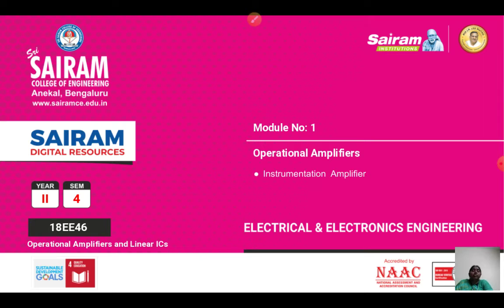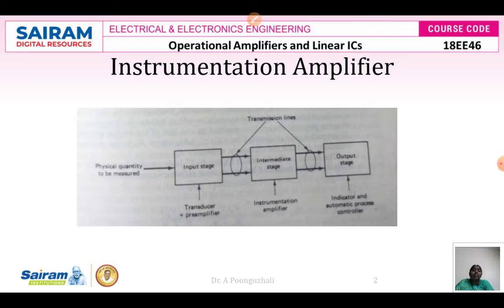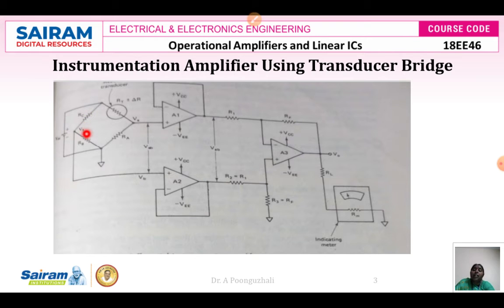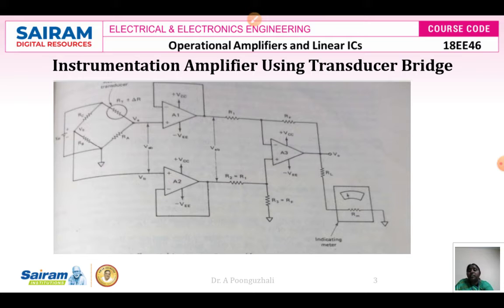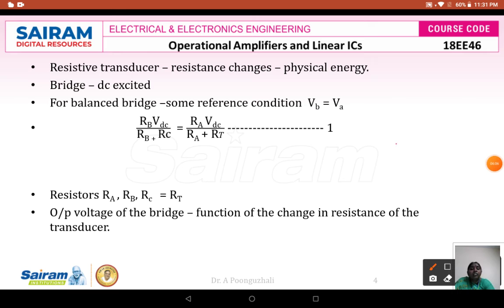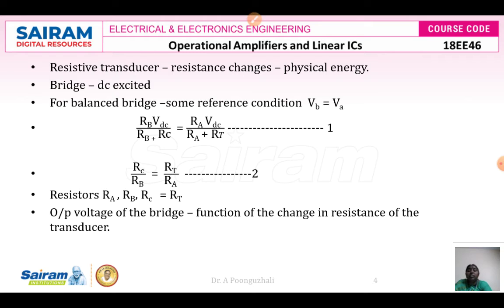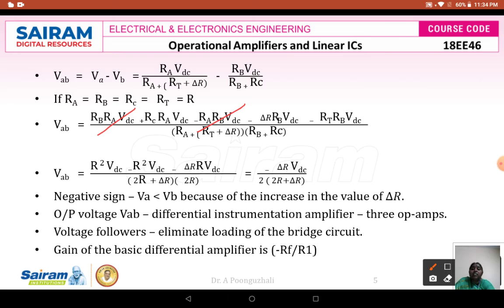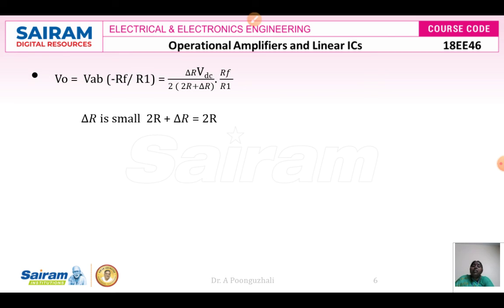Lecture video 10_18EE46_Module1_Instrumentation amplifier_Dr. A Poonguzhali